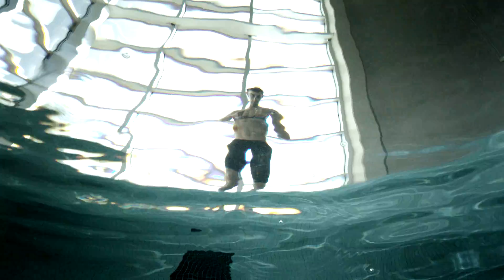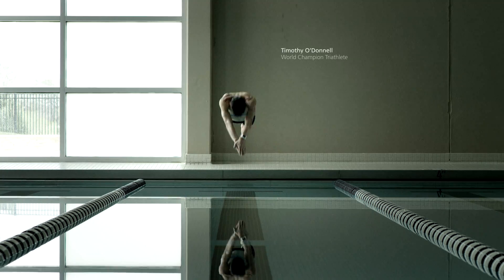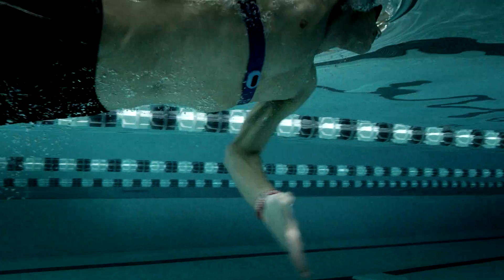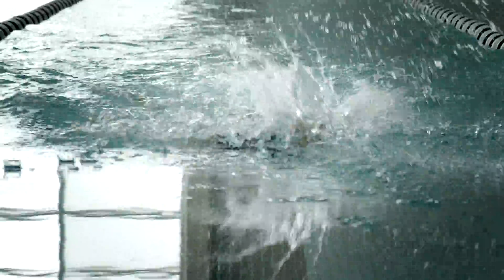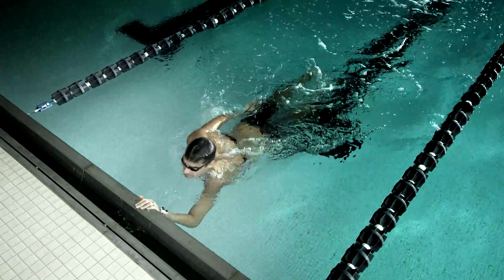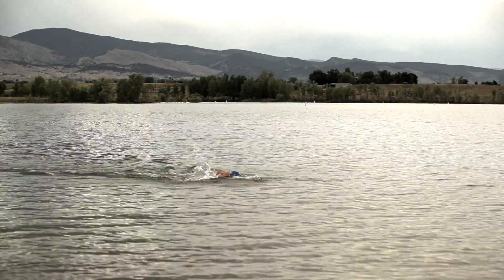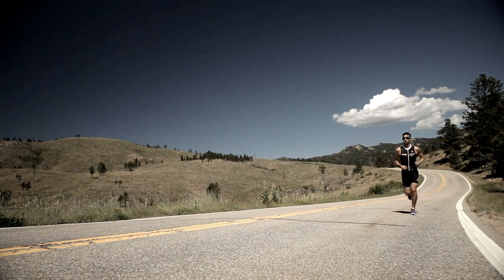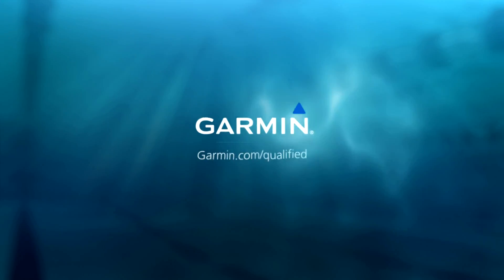Garmin HRM-Tri and HRM-Swim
Introducing HRM-Tri™ and HRM-Swim™ – the first heart rate monitors from Garmin designed for use underwater.

For triathletes who want all the data, the HRM-Tri™ provides heart rate information from beginning to end. The HRM-Tri captures heart rate data during swims and forwards to the Forerunner 920XT or other compatible devices1 after the session. In addition to standard heart rate metrics for every leg of the race, it provides running dynamics2 - including cadence, vertical oscillation and ground contact time - while running.

Customised for pool swimming, the HRM-Swim™ has a unique non-slip design that keeps it in place during push-offs and withstands repeated exposure to pool chemicals. It stores heart rate data when underwater, and sends real-time heart rate data and interval summaries with the monitor out of the water1 during rest periods. Customers can purchase the heart rate monitors individually, as an accessory bundle, or as a Forerunner 920XT Tri Bundle, which includes a special edition Forerunner 920XT, HRM-Tri, HRM-Swim and quick release kit.